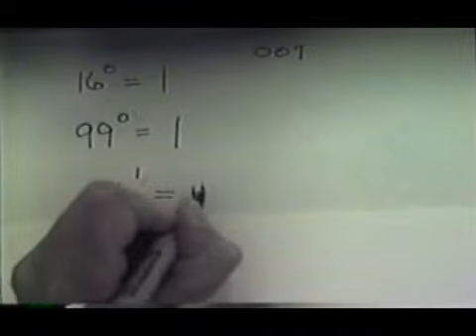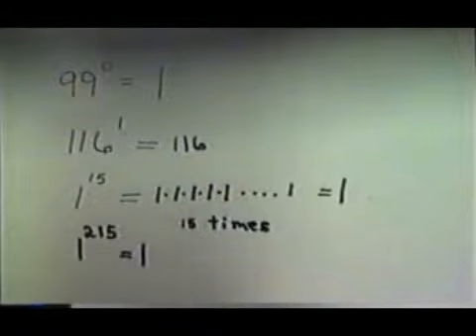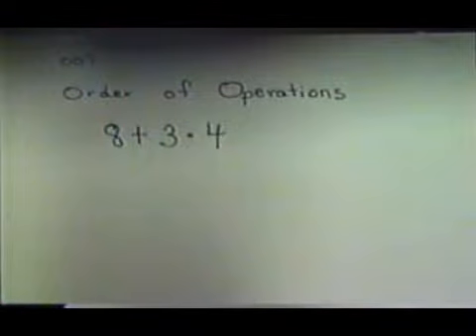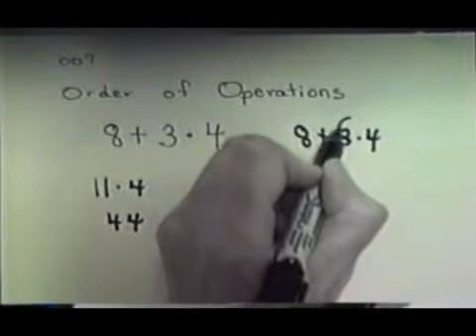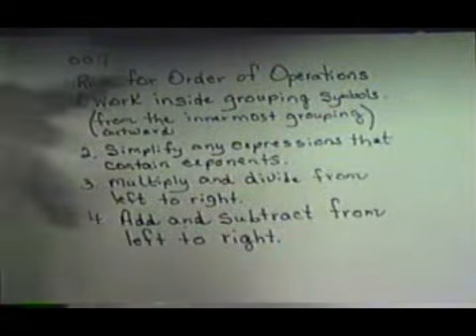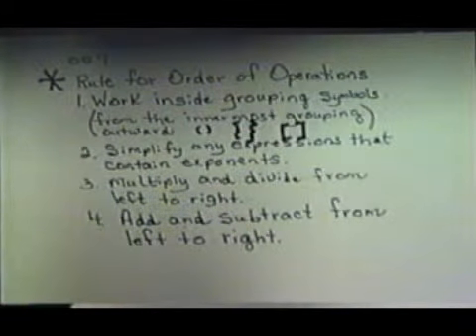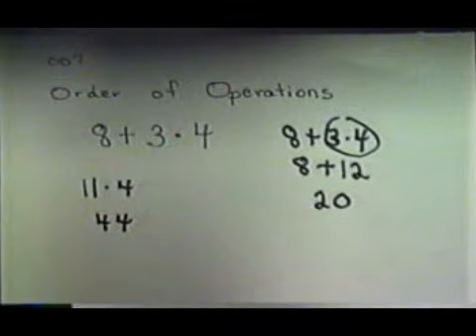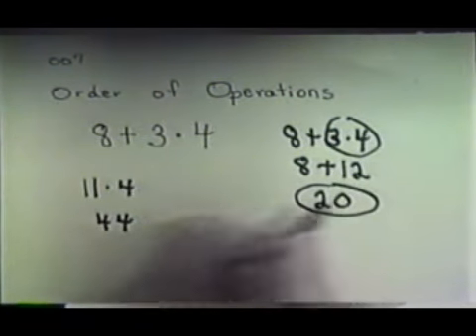Whole Numbers: Exponents, Square Roots, and Order of Operations Pt2